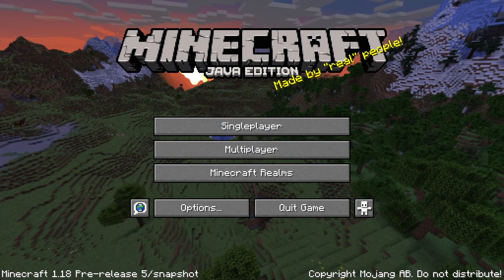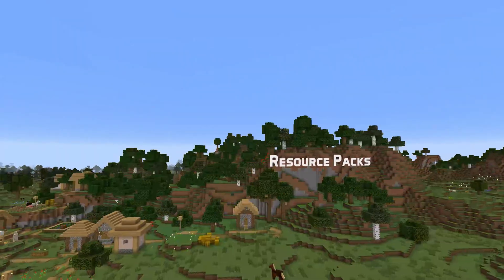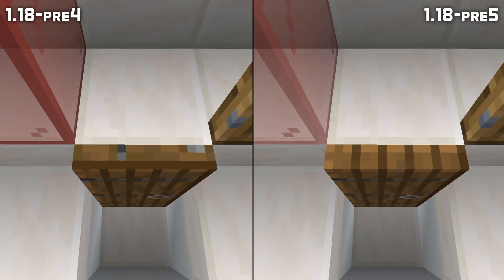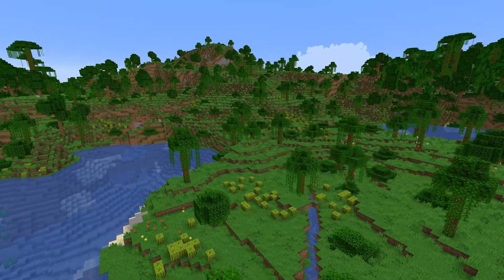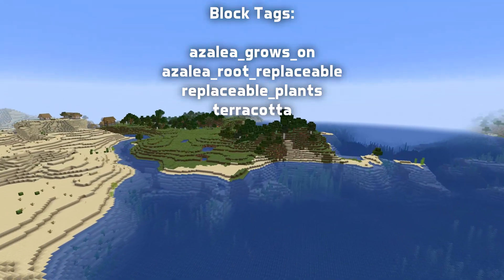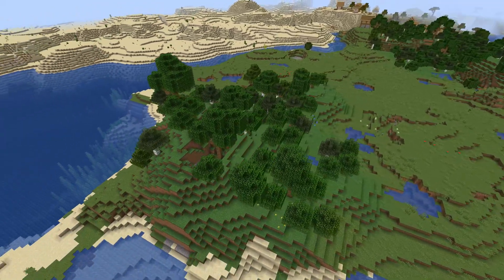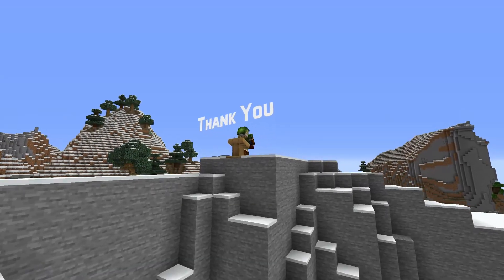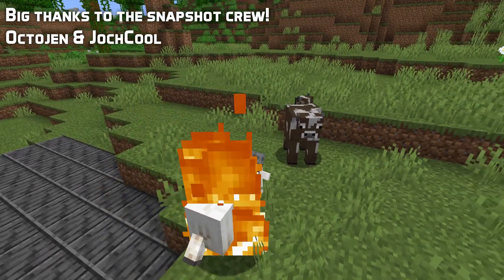Technical News in Minecraft 1.18 Pre-release 5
One last round of technical changes for the week - how about resource pack changes, new tags and some custom world changes? Check it all out here!

slicedlime works as a Tech Lead for Minecraft at Mojang, but the YouTube and Twitch channels are personal projects run entirely in his spare time. This is an unofficial update video that aims to be the most comprehensive guide possible. Official announcement

Timestamps:
Introduction: 0:00
Resource Packs: 0:14
Tags: 0:43
Custom Worlds: 1:04
Thank you: 1:54

Change Highlights in this version:
Resource packs:
- The texture mapping has changed for lily pads, potted cactus and the tops and bottoms of doors
- Fixed MC-162038: Pillagers have no hood texture
- Fixed MC-176309: Illusioner has a few misplaced pixels left in their texture
- Fixed MC-199662: Extra pixels in cocoa pod textures as of Texture Update

Custom Worlds:
- vegetation_patch, waterlogged_vegetation_patch and random_boolean_selector now reference placed feature instead of configured ones
- root_system features now has allowed_tree_position block predicate field
- New block predicate: matching_block_tag, has tag and optional offset fields
- New block predicate: has_sturdy_face with optional offset field and direction
- Error messages about invalid height ranges are now only logged once instead of every time such a placement is attempted.

Thanks to Octojen & JochCool for the assistance!